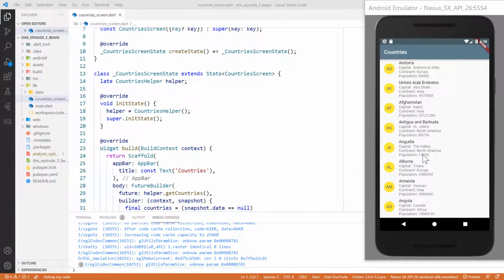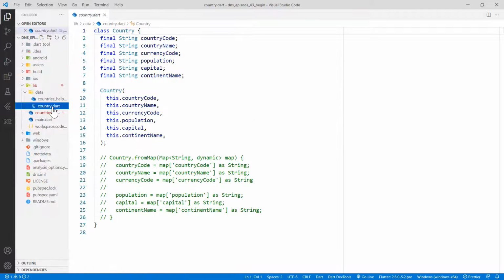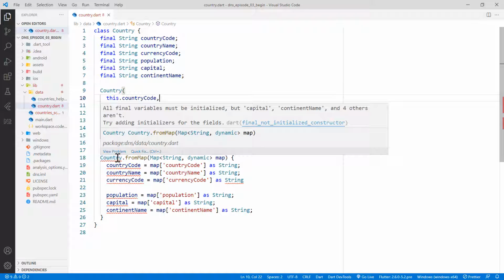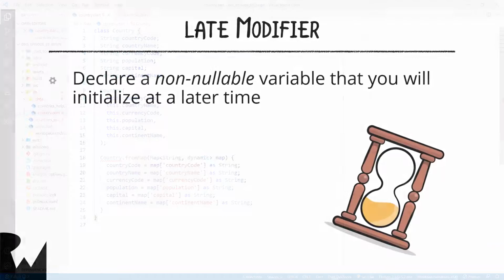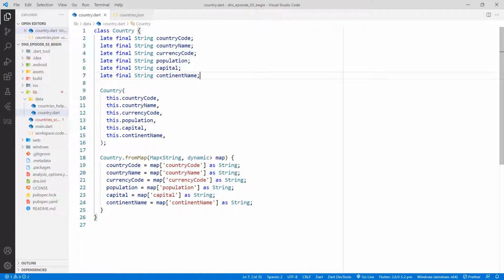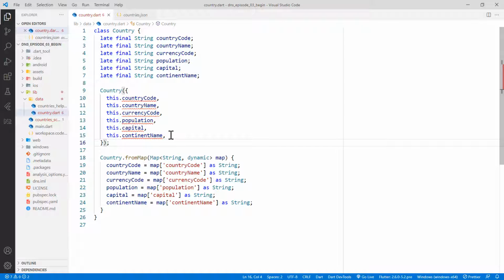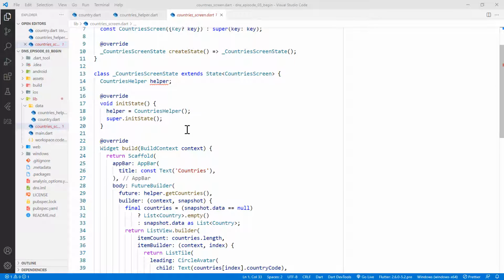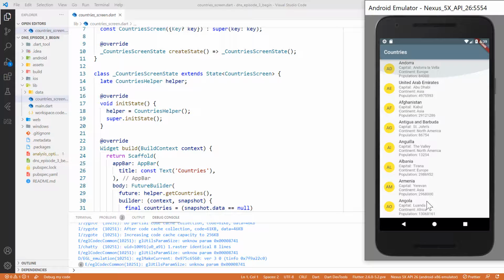Dart Null Safety Episode 3 - Use Null Safety in a Class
See how to create a class parsing JSON data, and understand when and how to use the “late” keyword in your fields, and the “required” decorator in your constructors.